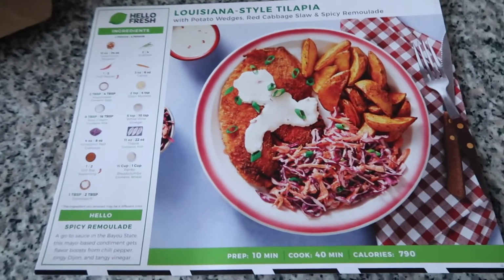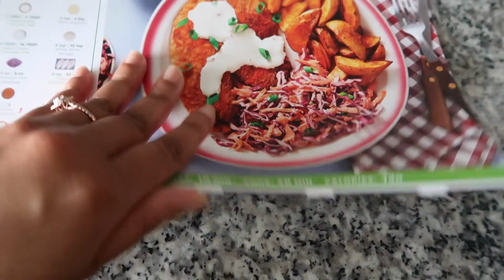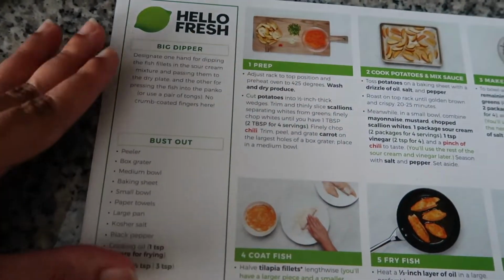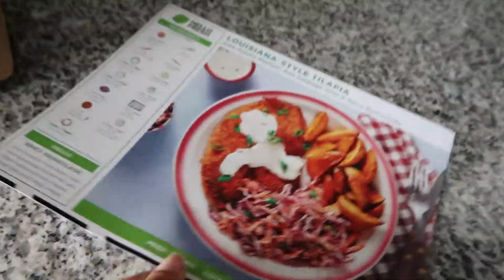HELLO FRESH | COOK WITH ME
😊Hi everyone! Hope you all enjoyed this video. If you would love to win a free Hello Fresh box for yourself, be sure to follow the giveaway instructions below.

2. Like my last 3 videos
3. Comment- What was the biggest food waste you've had and how this giveaway would help you?